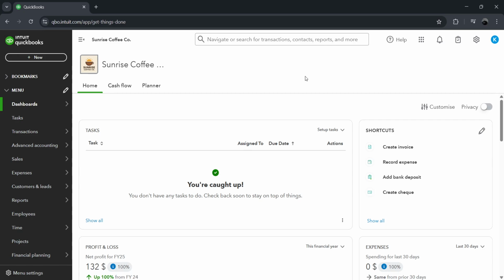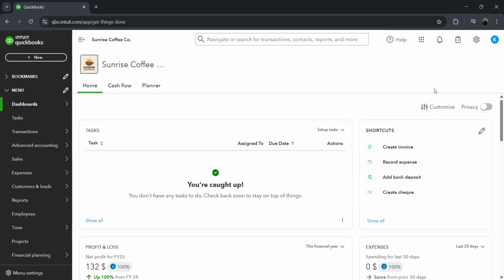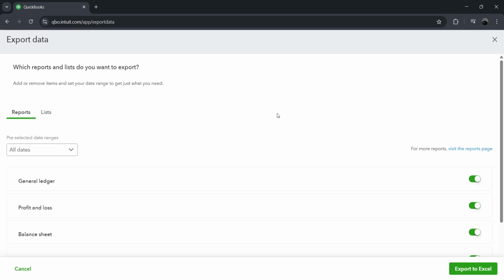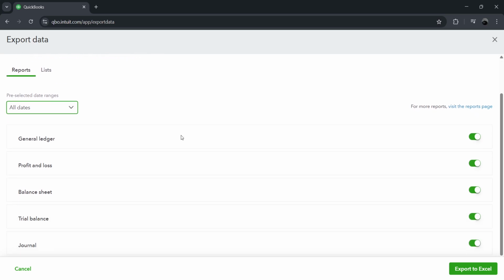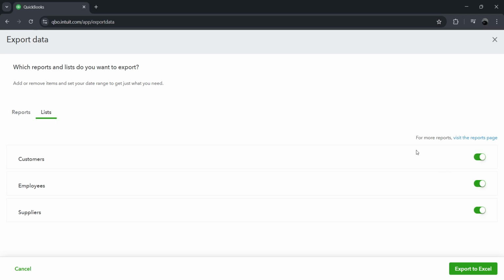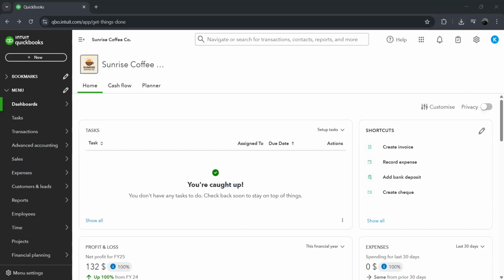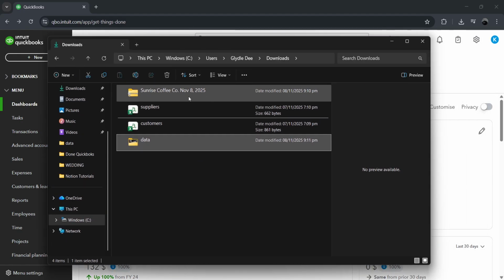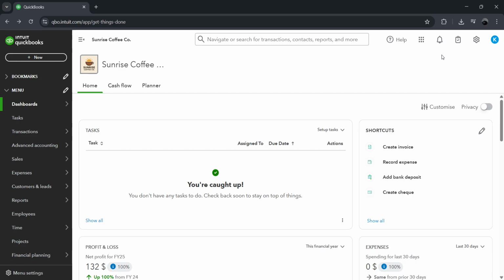How To Backup QuickBooks Online Data (Tutorial 2025)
Along the way, you'll learn how to backup QuickBooks Online data, QuickBooks Online data backup tutorial, export financial data from QuickBooks Online, save QuickBooks Online company file securely, protect QuickBooks Online business information, create a backup copy of QuickBooks Online, download QuickBooks Online client file, steps to backup QuickBooks Online account, safeguard QuickBooks Online financial records, QuickBooks Online data protection strategy, ensure QuickBooks Online cloud data safety, comprehensive QuickBooks Online backup guide